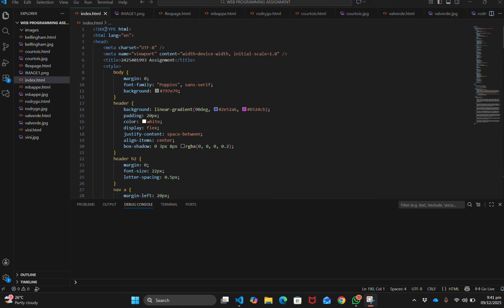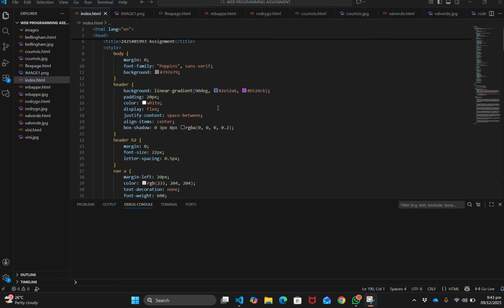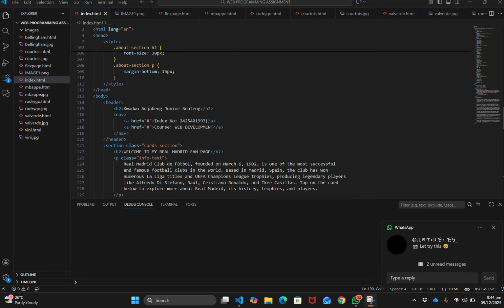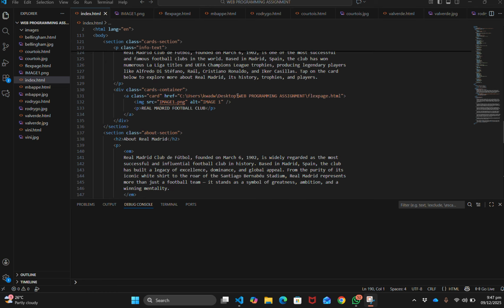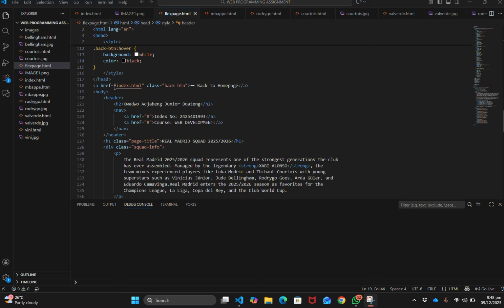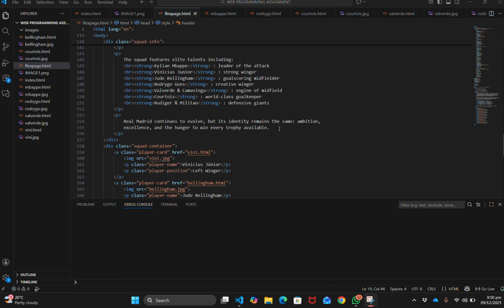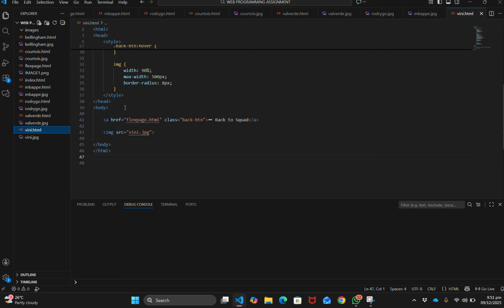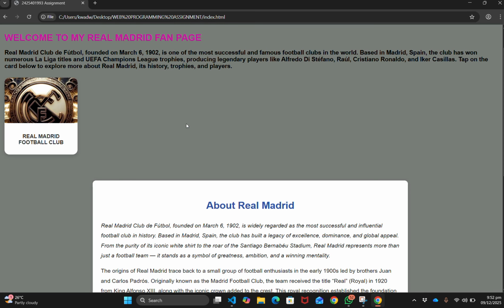WEB DEVELOPMENT ASSIGNMENT FOR 9TH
ABOUT MY WEB DEVELOPMENT ASSIGNMENT WHICH IS TO BE SUBMITTED ON THE 9TH OF DECEMBER, 2025